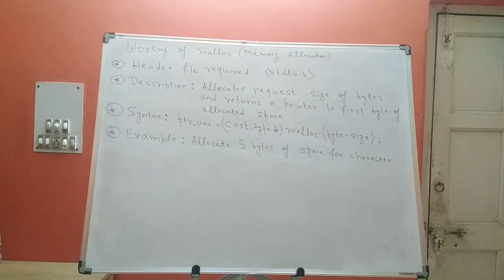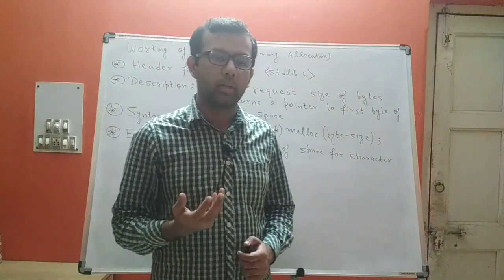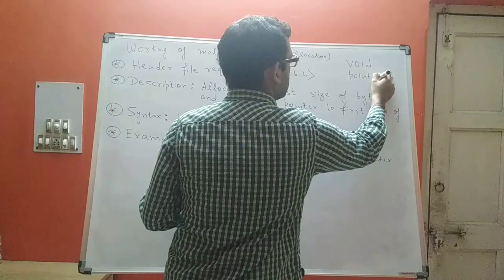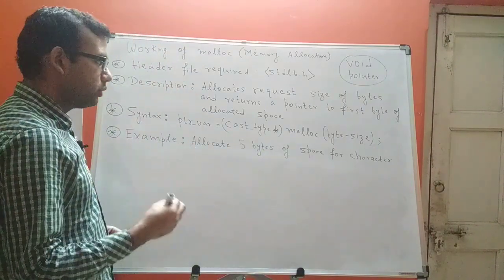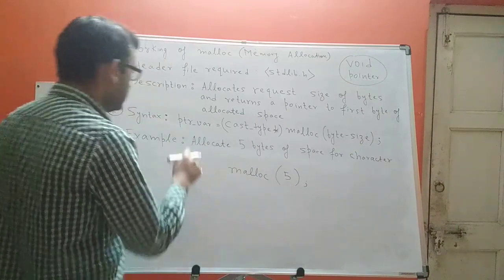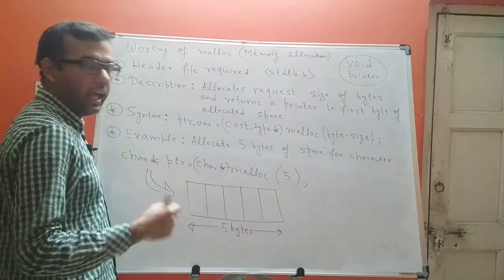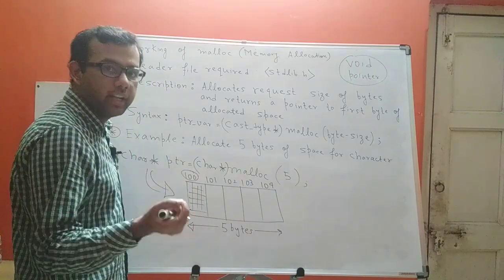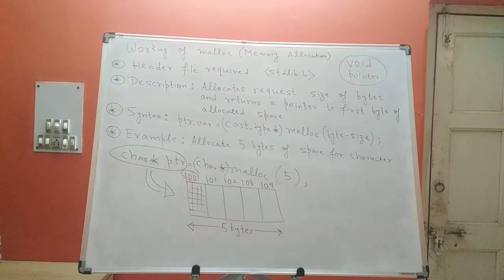Data Structures with C | Lecture 9 | Working of malloc()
In this video, we explain the detailed working of the most used memory management function in C - malloc()

Description : Allocates request size of bytes and returns a pointer to first byte of allocated space

Syntax : ptr = (cast_type *) malloc (size in bytes)